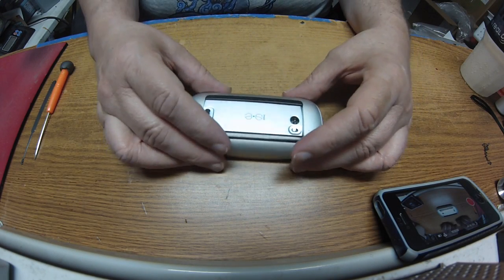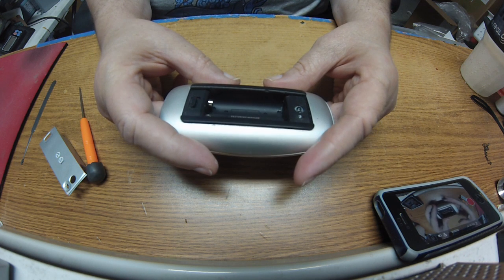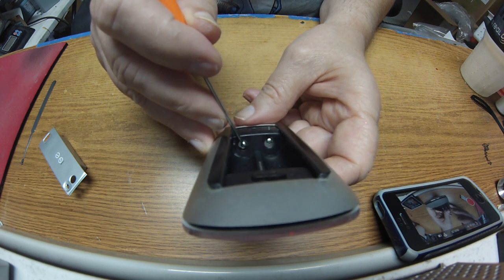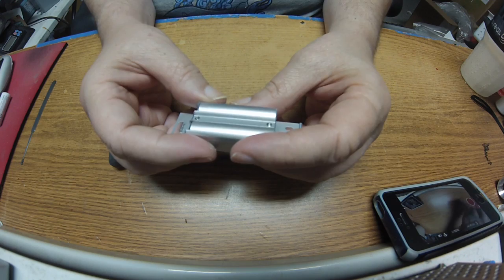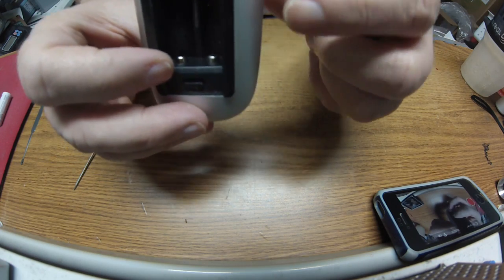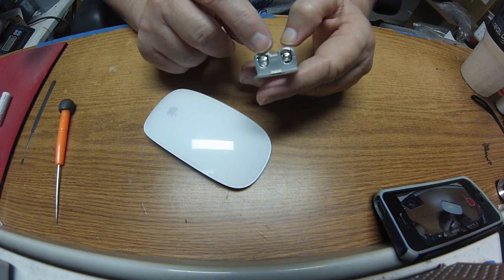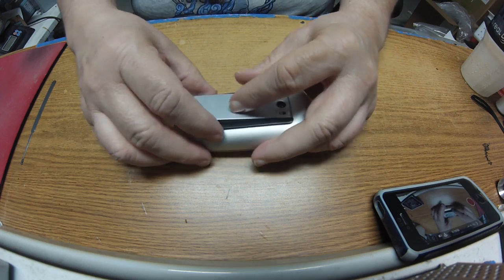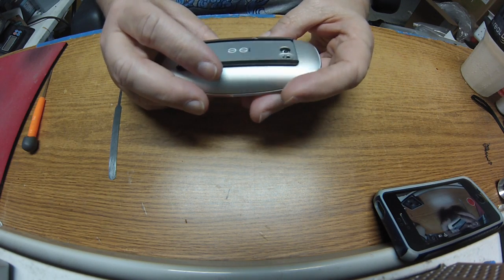Magic Mobee Charger Fix And magic Mouse Fix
Solve your Magic Mouse disconnect problems.